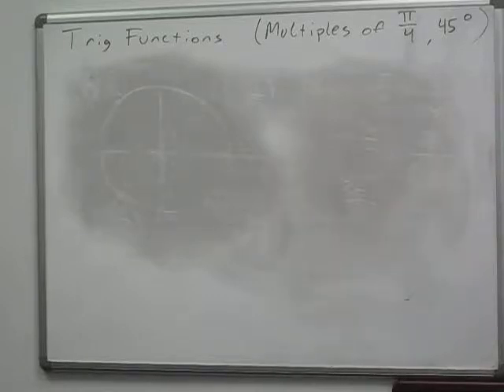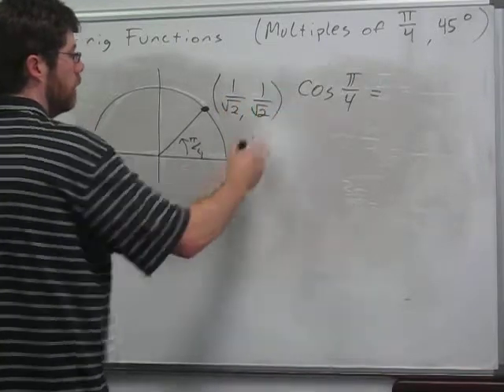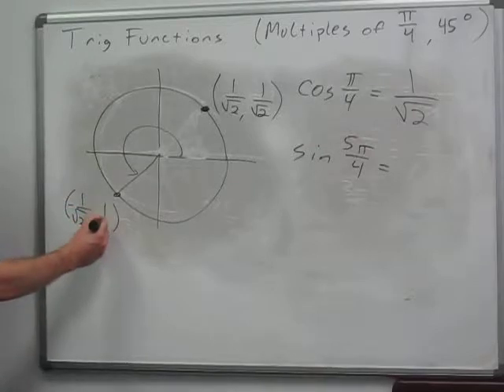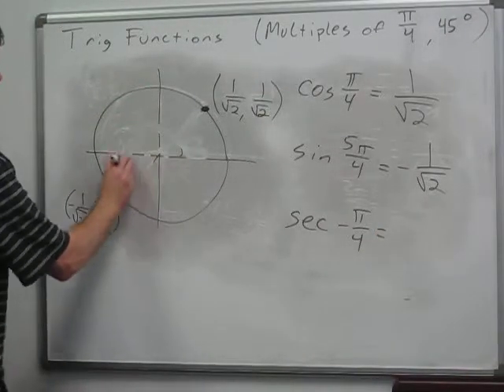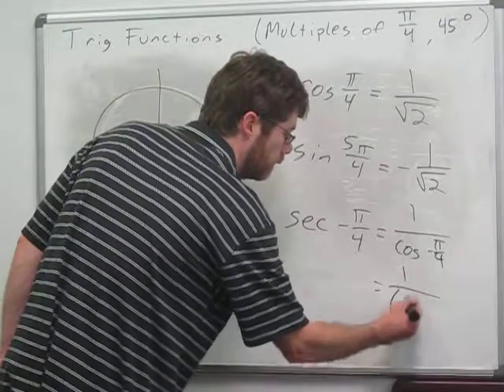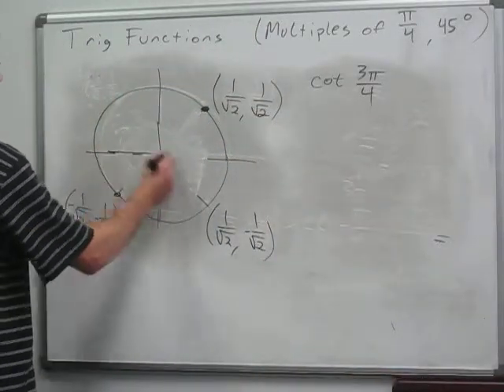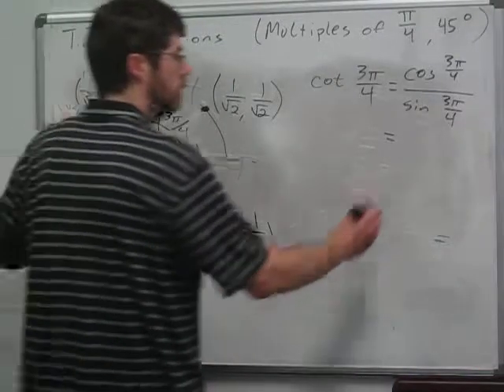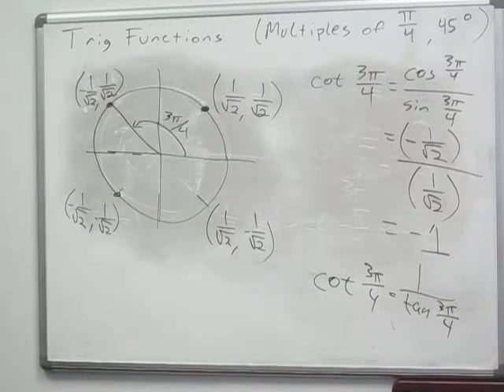Trigonometry - Unit Circle, Multiples of pi/4 (2)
Since we've developed the points on the unit circle for multiples of pi/4, we can go ahead and evaluate our trig functions for those rotations.